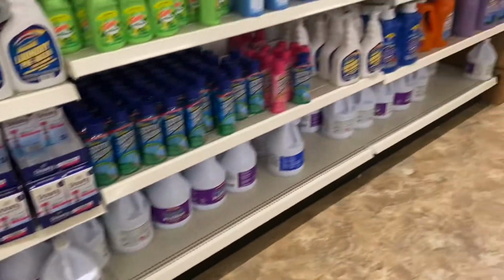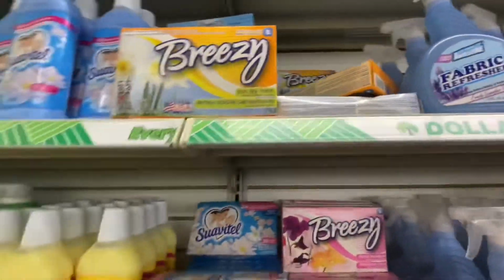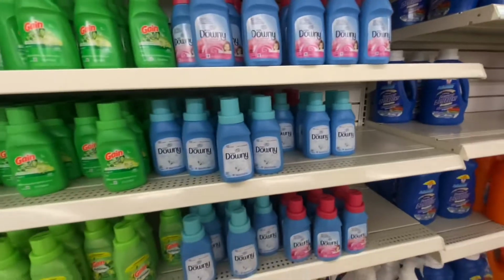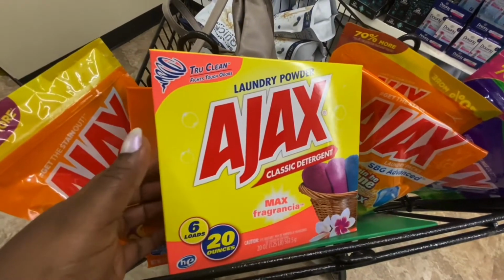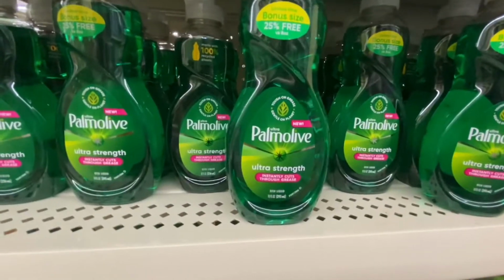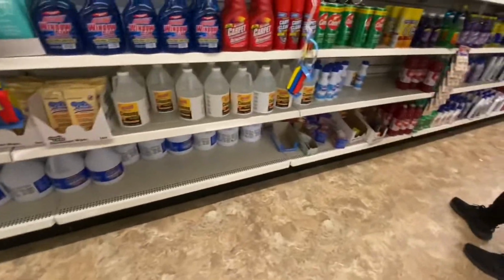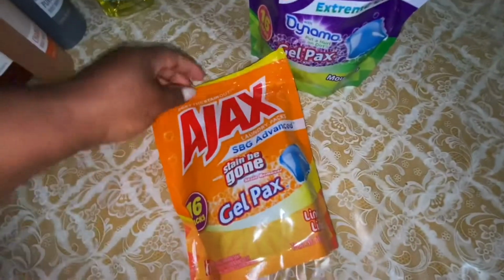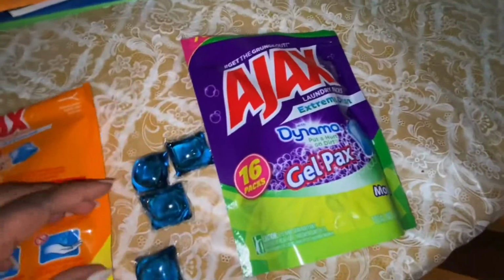Dollar Tree Laundry and Cleaning Supplies Section.